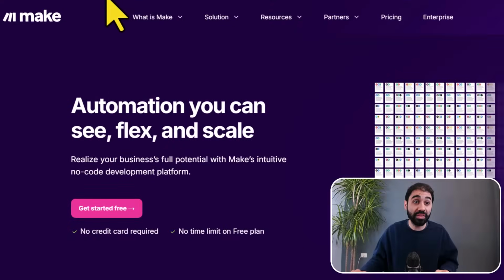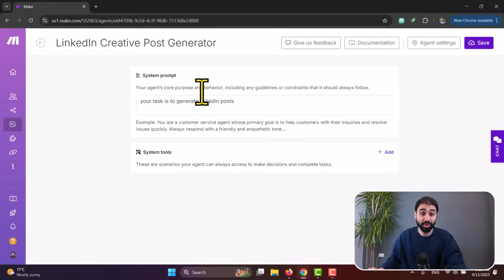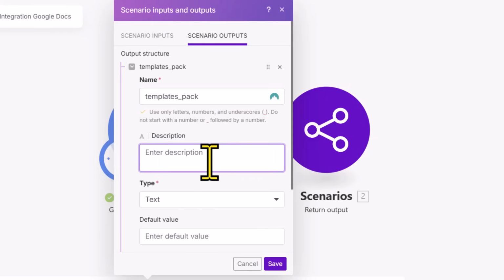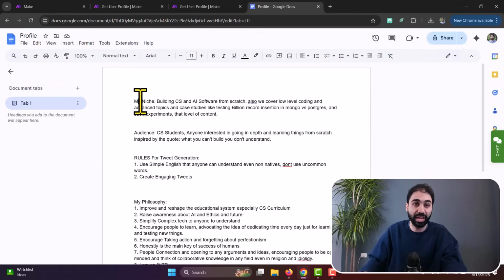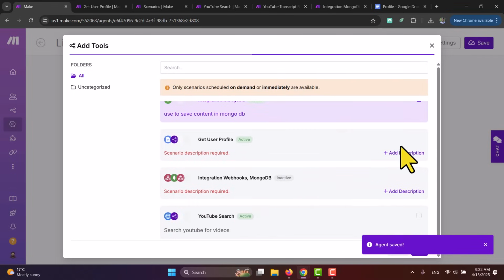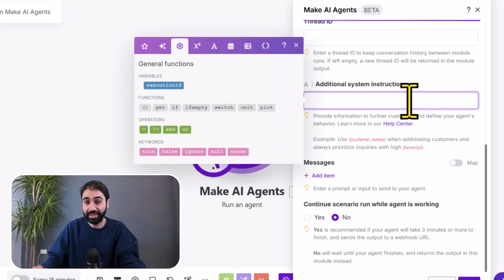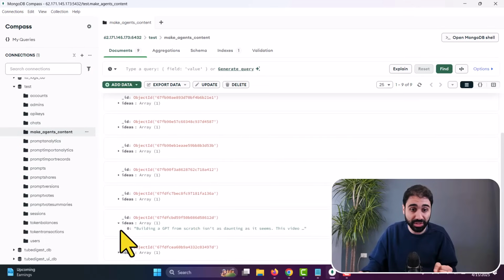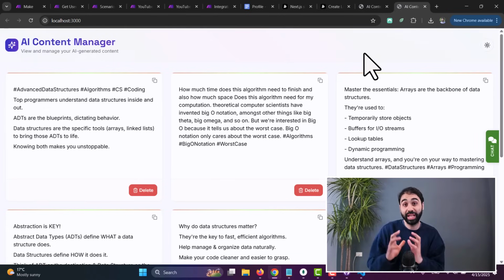Create & Sell Micro AI Agents + UI (No Coding)